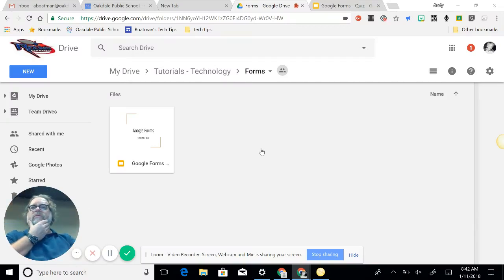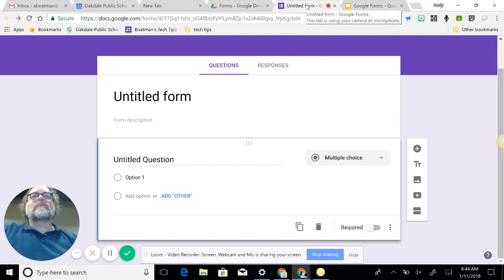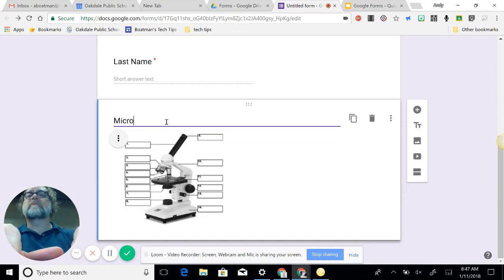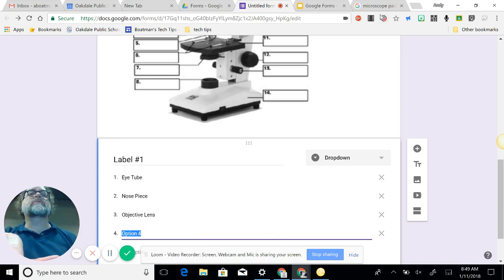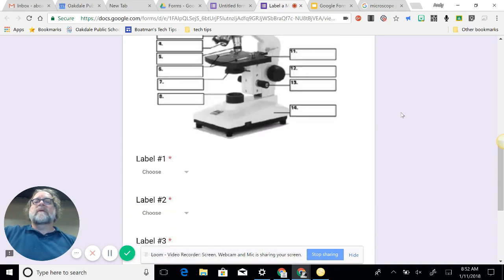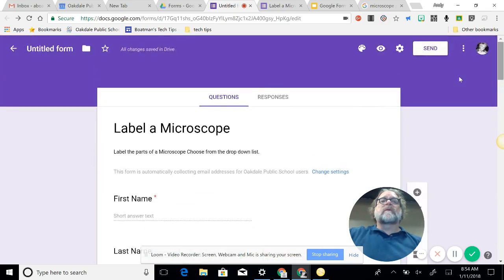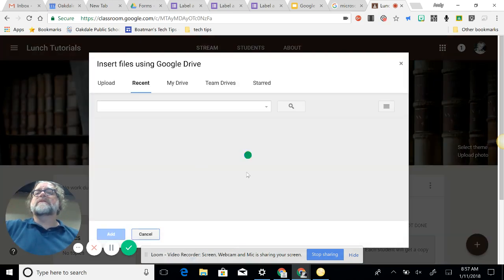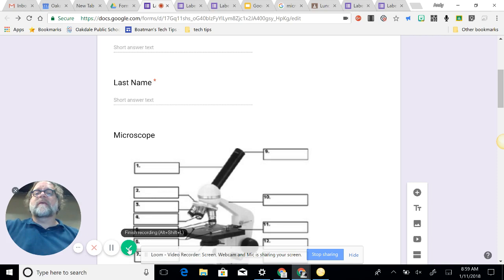Create a Quiz in Google Forms with Drop Down Boxes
How to set up a a Google Form Quiz, example is of labeling a microscope using the drop down boxes.